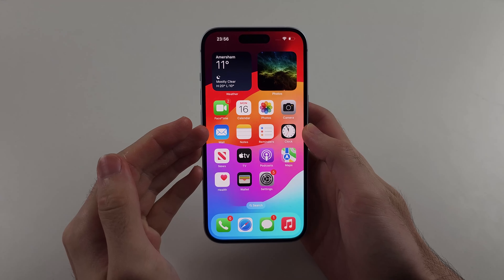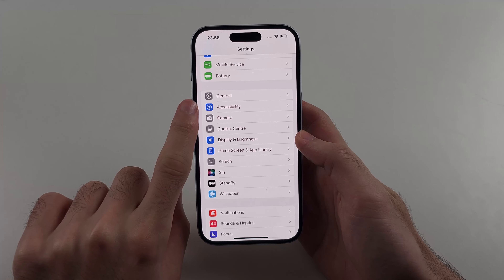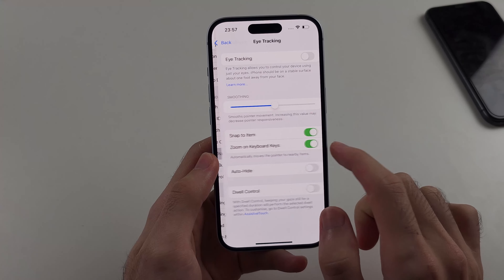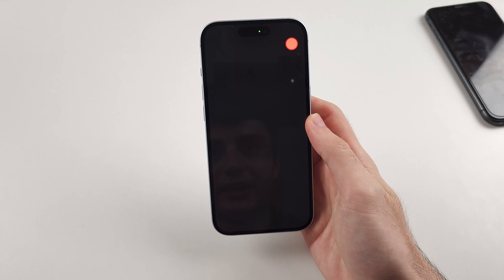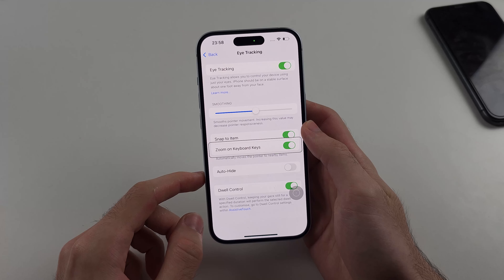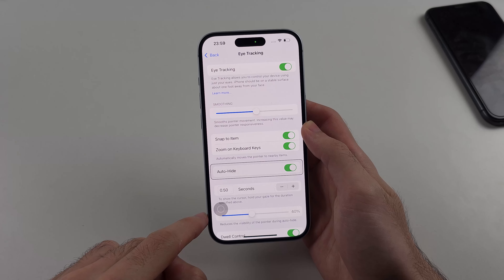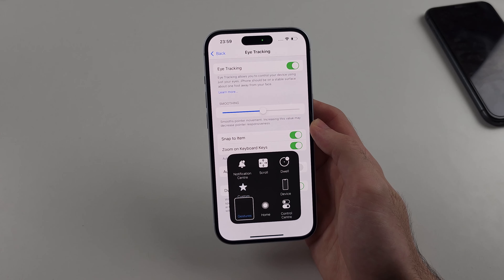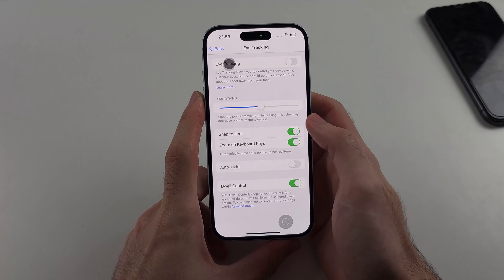How To Control iPhone with Eyes iOS 18 (Eye Tracking)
Control iPhone with Eyes iOS 18 | How to use eye tracking on iPhone! Do you want to control your iPhone with your eyes using the eye tracking feature in iOS 18? This video will guide you through the process of activating and using eye tracking on your iPhone running iOS 18. Learn how to control your iPhone screen, scroll with your eyes, and make the most of eye tracking technology on iOS 18. By the end of this tutorial, you'll know how to use eye tracking to enhance your iPhone experience effectively.